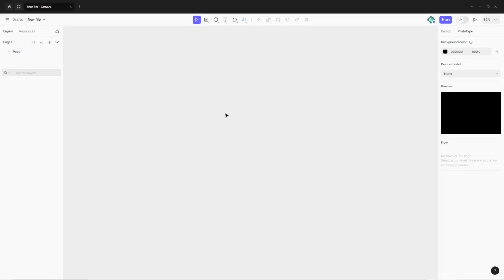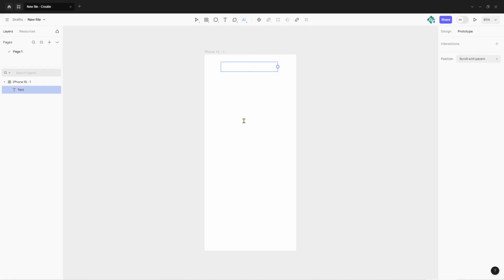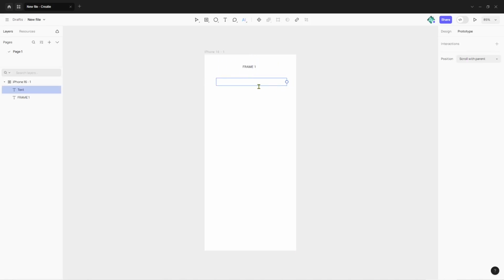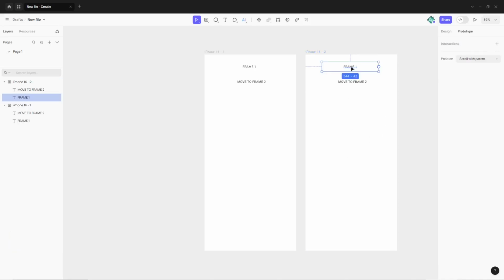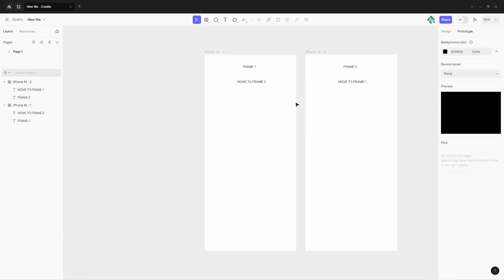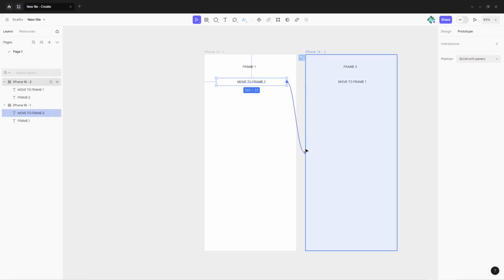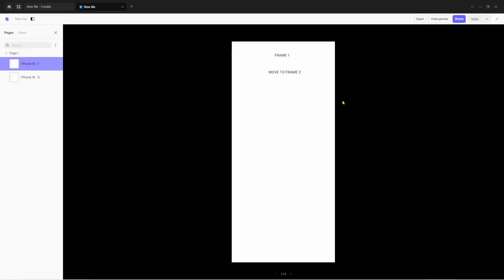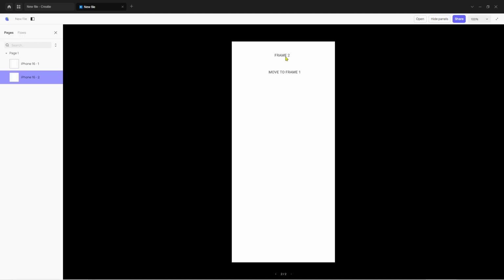Creatie How To Connect Frames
I'm sorry, but I'm not sure what the term "Creatie How To Connect Frames" refers to. Can you please provide more context or clarify the subject so I can assist you better with creating a suitable meta description? Thank you.